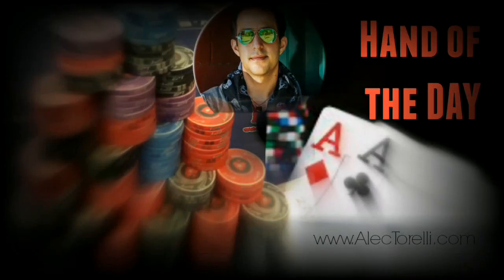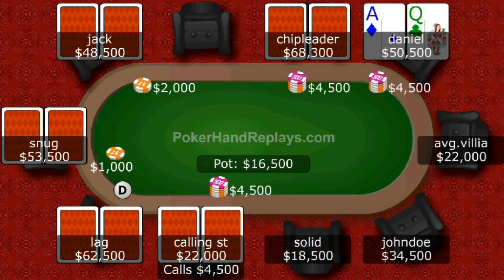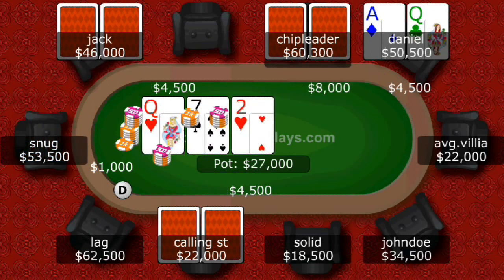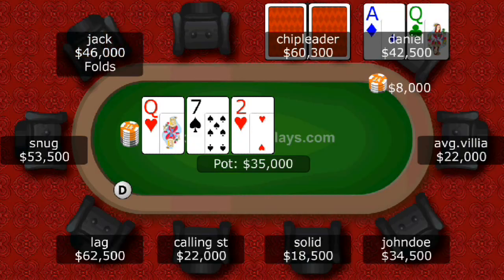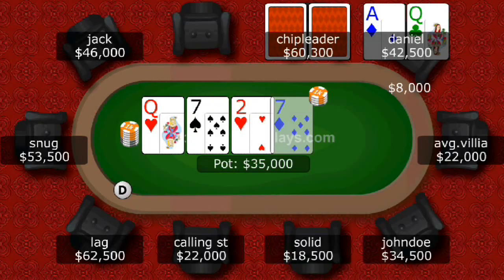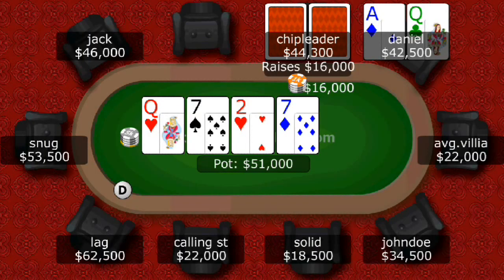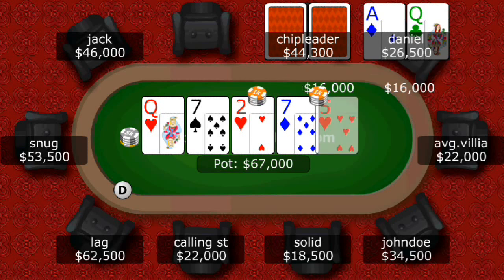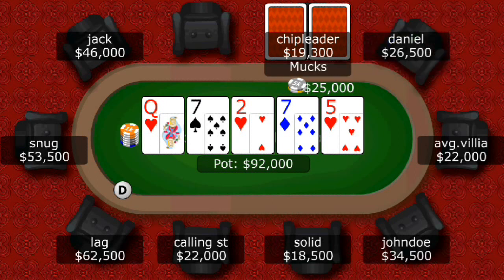The Secret to Satellite Poker Tournaments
Satellite poker tournaments are their own beast.
This changes the game flow and strategy. In today’s hand review I cover a sticky spot from a satellite tournament and unveil some unconventional suggestions.